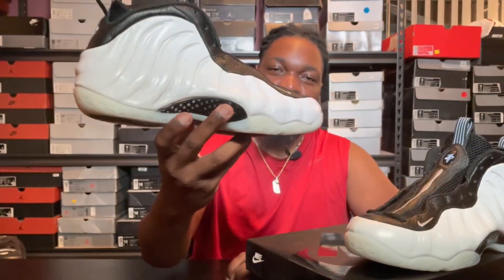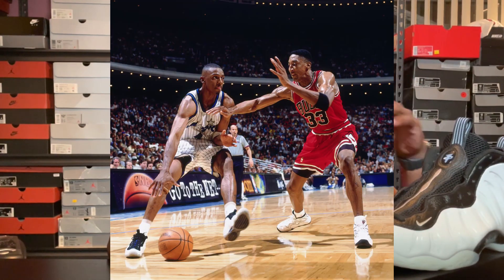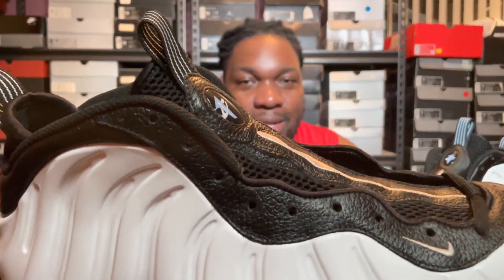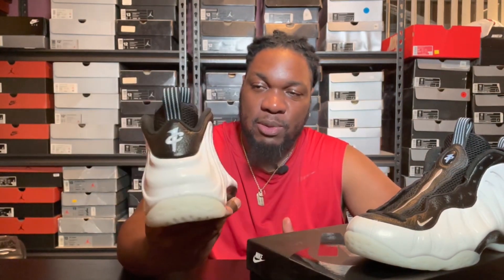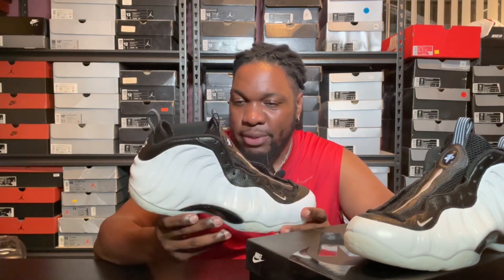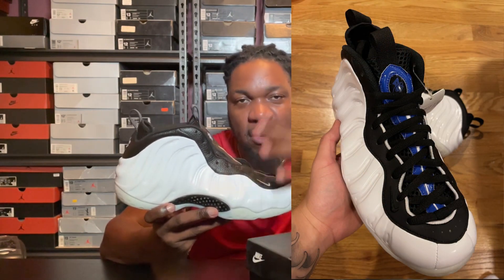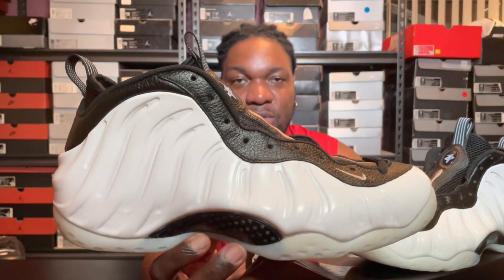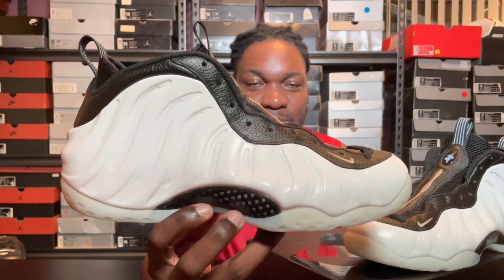Nike Air Foamposite One "Penny PE" | Review & On Feet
My thoughts on the return of the Nike Air Foamposite One, and my perspective on the changes made from Penny's PE pair.